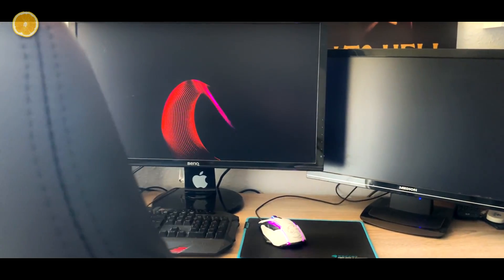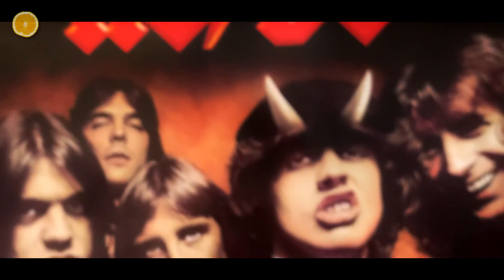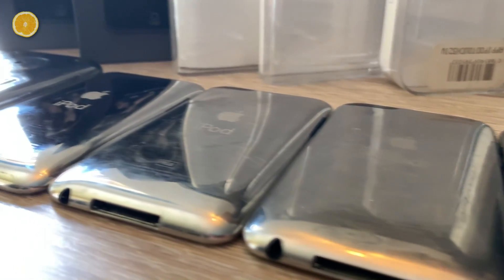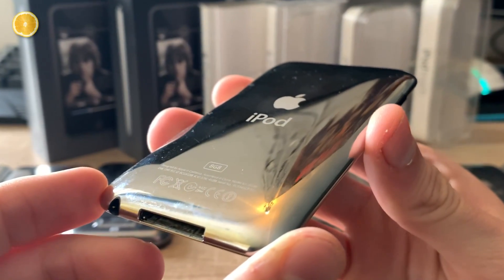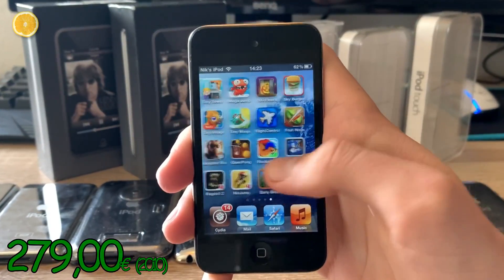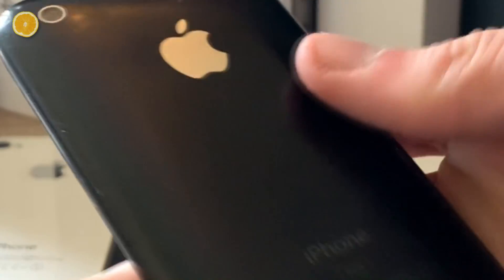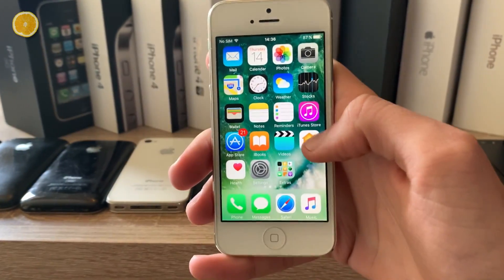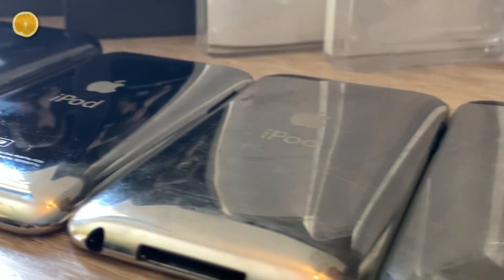My iPhone & iPod Touch Collection (100 subscriber special)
In this video I'm going to show you my collection of iPods and iPhones. I'm looking forward to create a second one in 2021 to take a look at the progress! Hope you enjoy :)